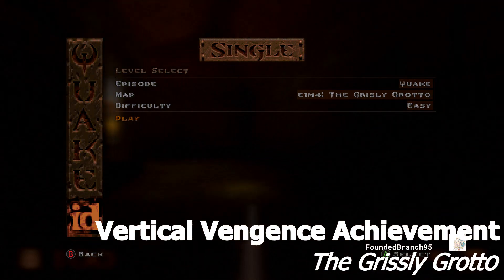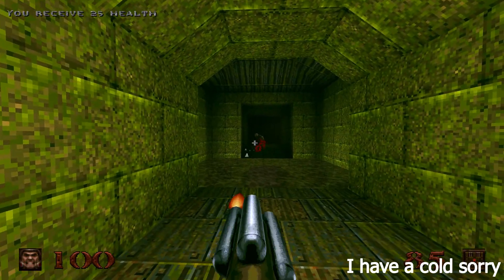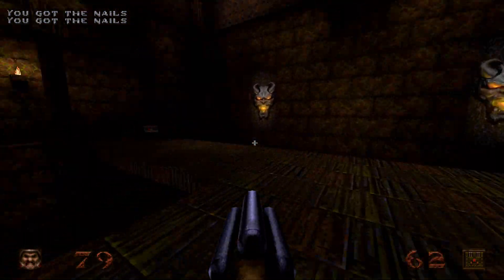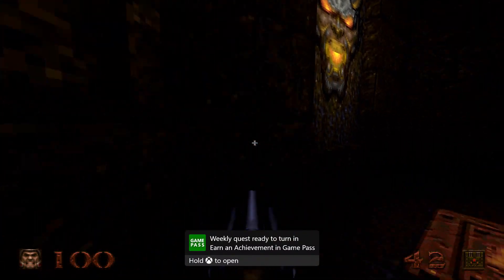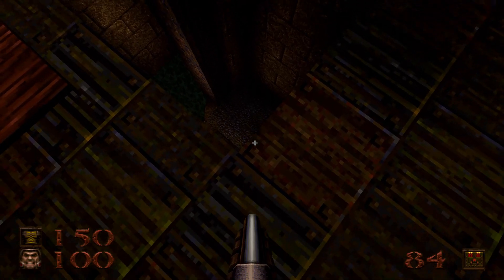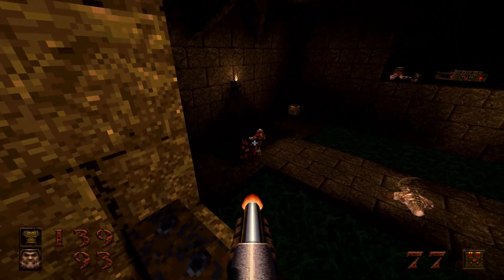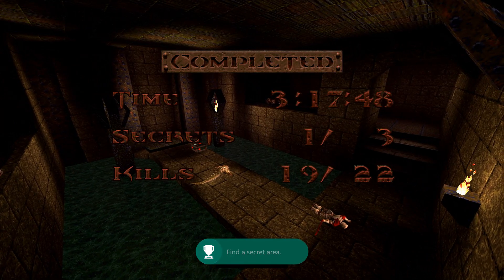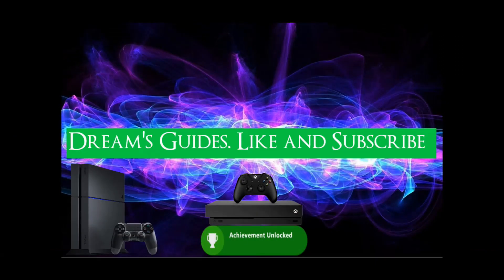Quake | Vertical Vengeance Achievement | Full Guide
This guide is for Quake 1 and finding the secret exit in the Grisly Grotto which will net the Vertical Vengeance Achievement. Full guide